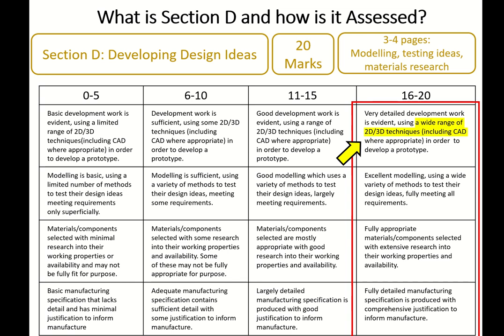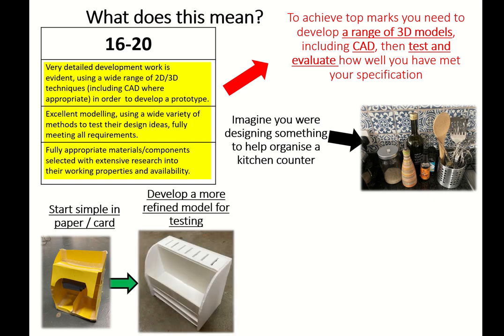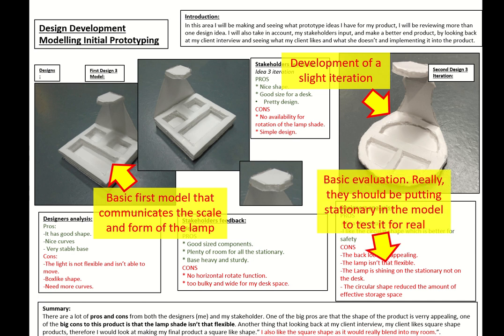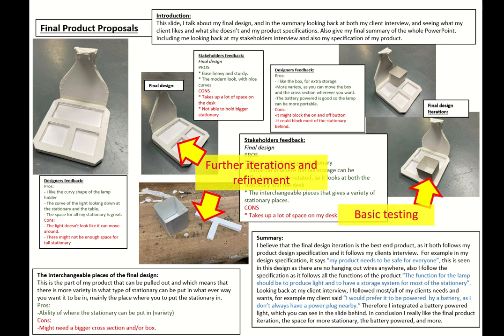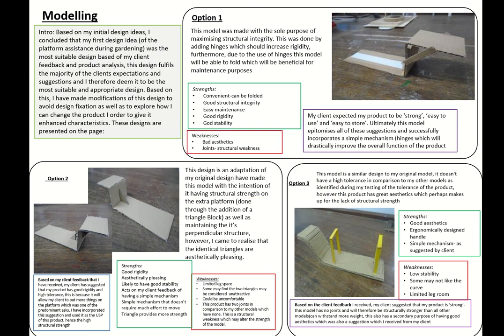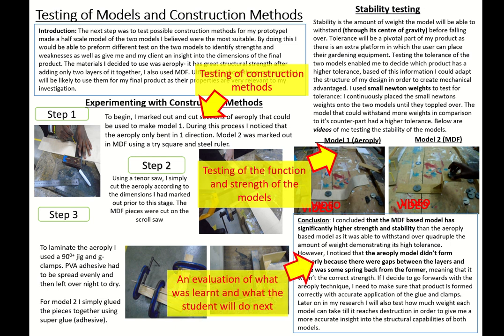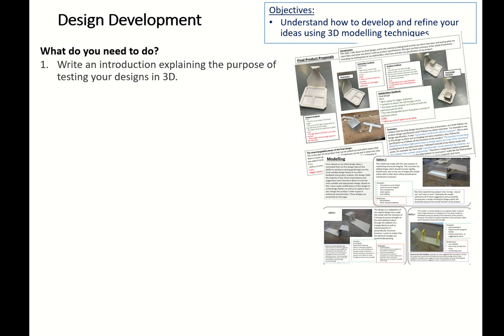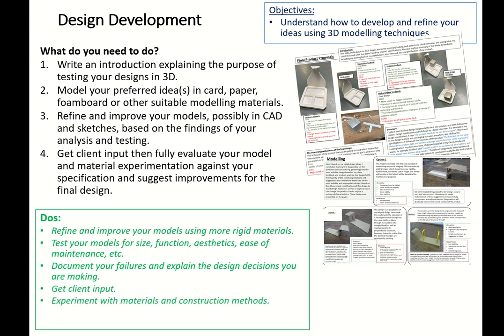Design Development Section D Tutorial 2023 24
A short tutorial on how to maximise your marks in section D of your NEA, design development.